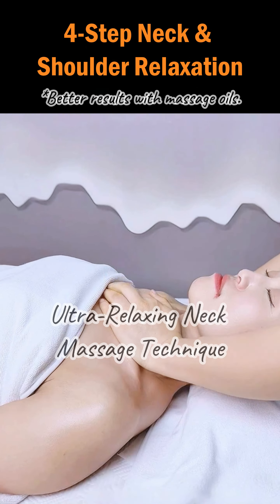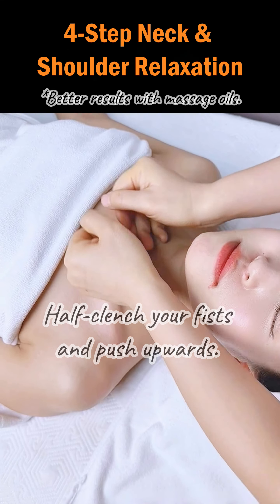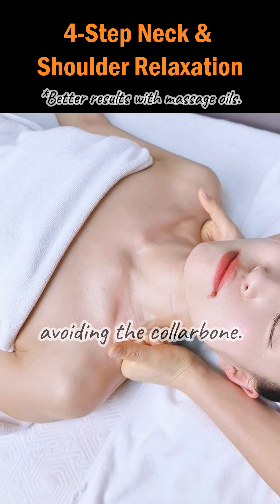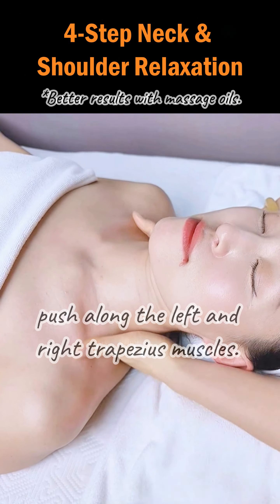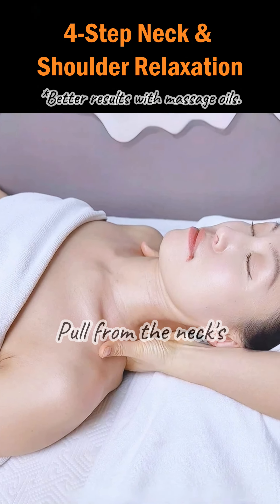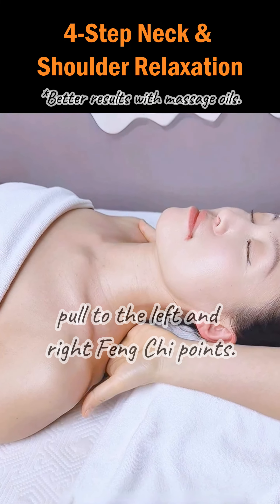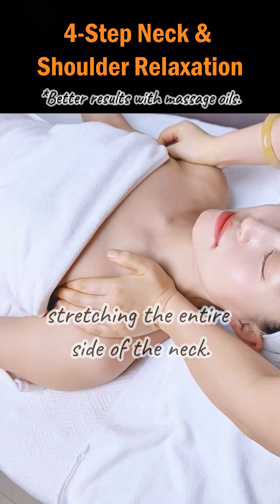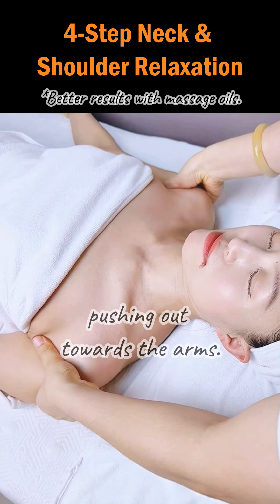4-Step Neck & Shoulder Relaxation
Access members-only self-massage guides：
Relax your neck and shoulders with a soothing massage. Learn to ease tension using oil and simple hand movements for ultimate relaxation.